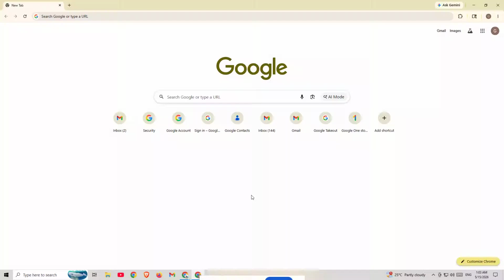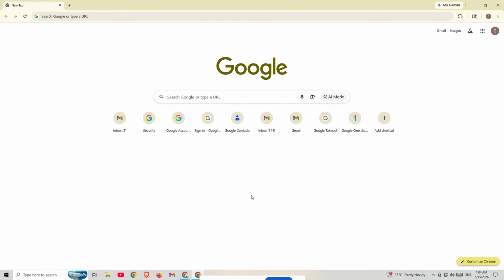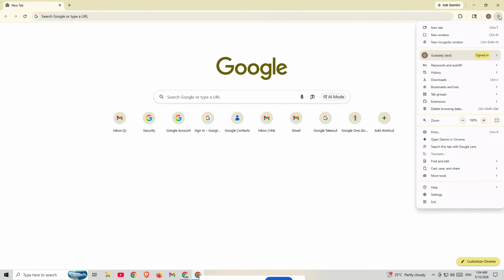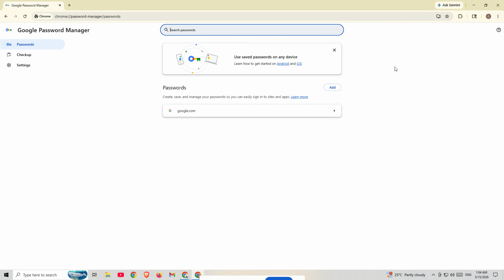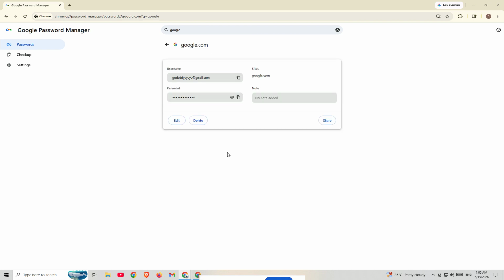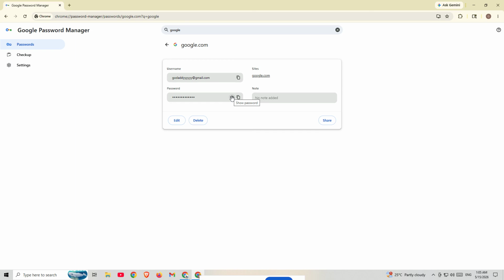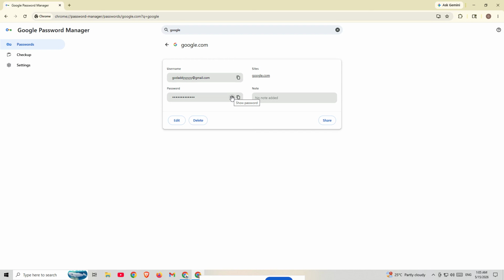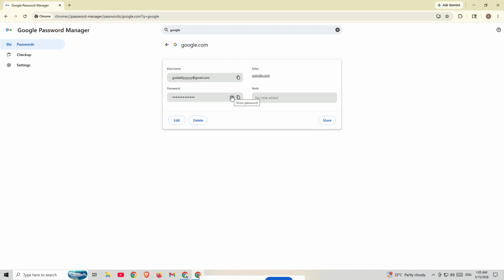How To Find Gmail Password (Easy Guide)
Learn how to find your saved Gmail password in Chrome using Google Password Manager. This step-by-step tutorial shows you where to look, how to verify your device, and how to reveal the saved password safely.

🕚Timestamps:
0:00 Intro
0:20 Open Chrome and access the menu
0:43 Open Passwords and Autofill
1:08 Search for Gmail or Google
1:25 Select your saved Gmail account
1:44 Verify with password or PIN
2:03 Click the eye icon to reveal the password
2:22 What to do if the password is not saved
2:44 Quick recap and outro

✍️What You'll Learn In This Video:
• How To Open Chrome Password Manager
• How To Search For Saved Gmail Logins
• How To Verify Your Computer For Password Access
• How To Reveal A Saved Gmail Password
• How To Recover Gmail Access If No Password Is Saved

💡Pro Tips:
• Use this method only on your own account and device.
• If the password is not saved, use Gmail recovery instead of guessing.
• Keep your recovered password in a secure password manager.
• Turn on sync in Chrome if you want saved passwords available across devices.